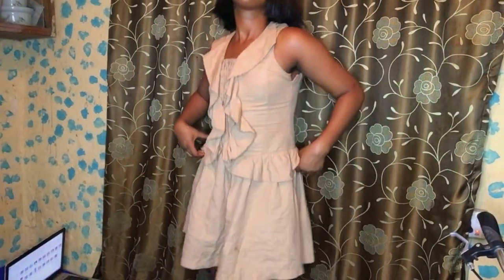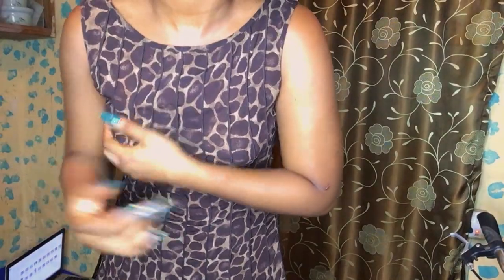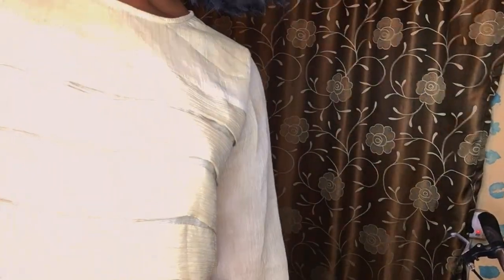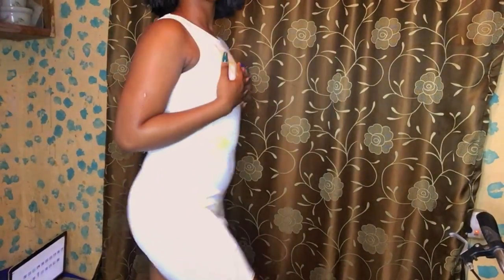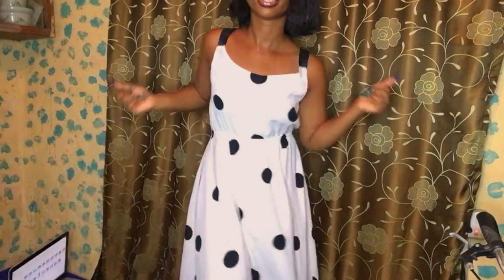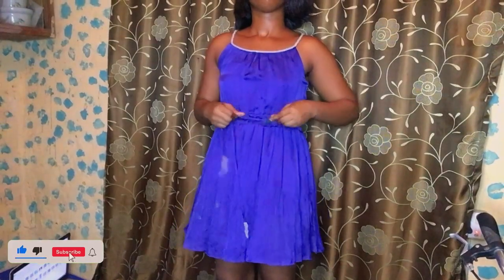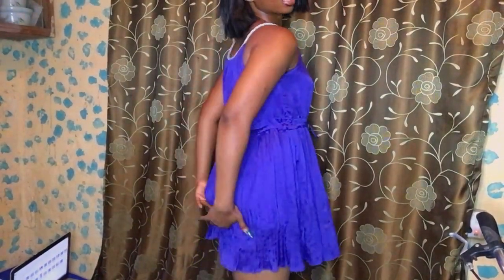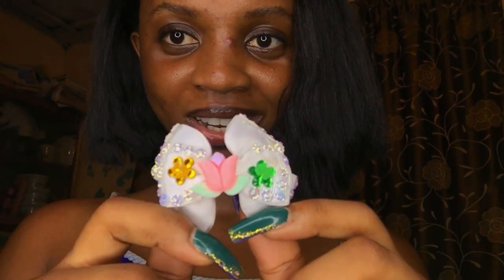LOOKBOOK; SUMMER DRESSES EDITION